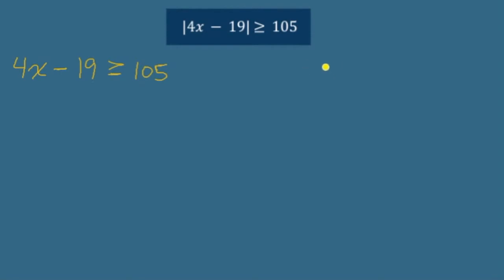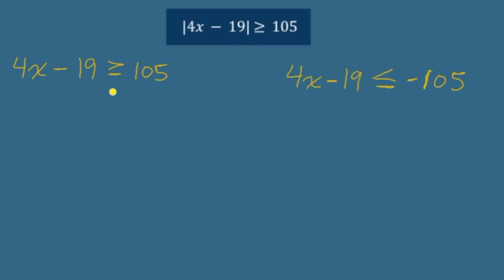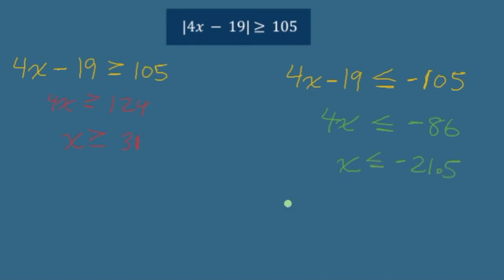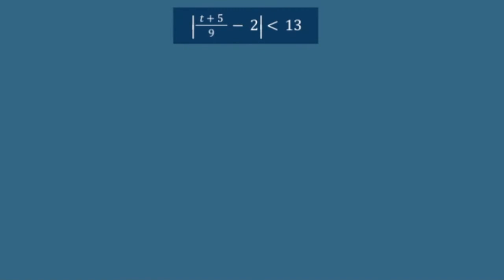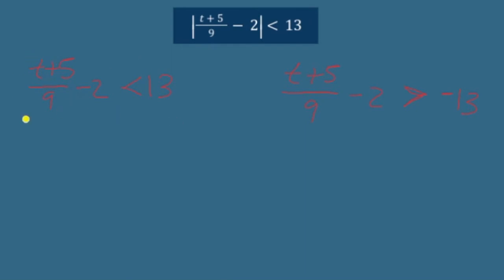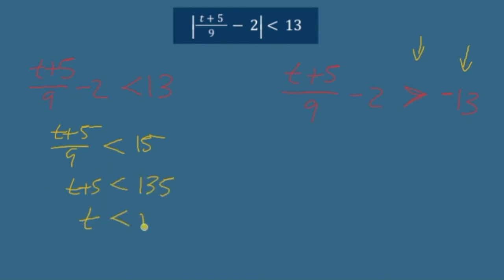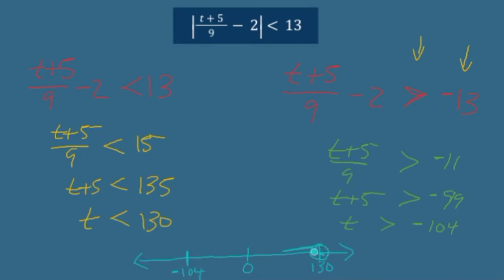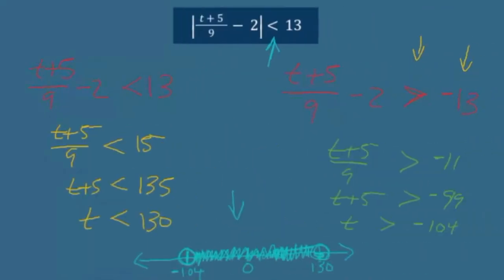absolute EQ and INEQ revisited